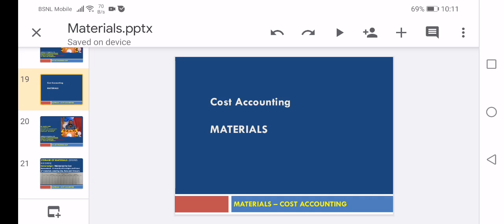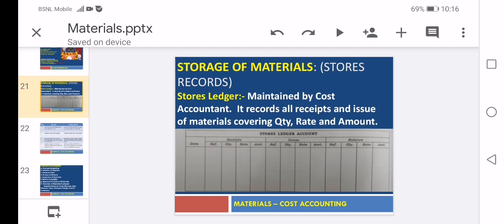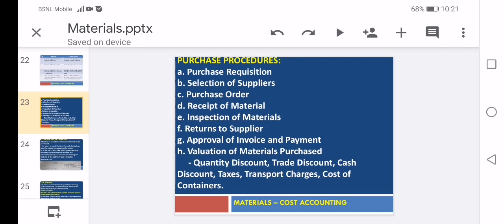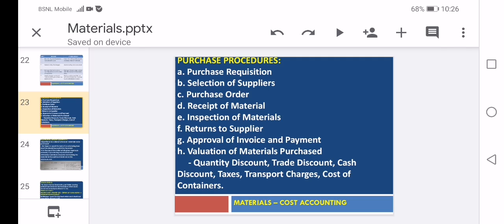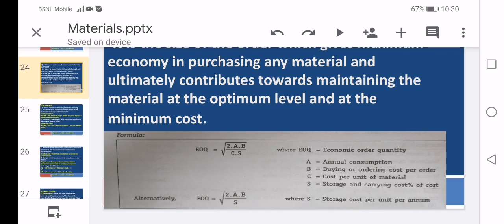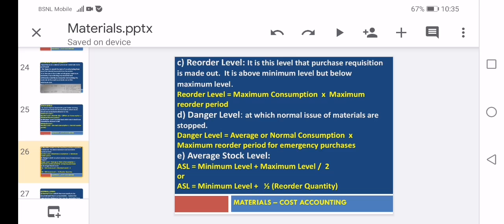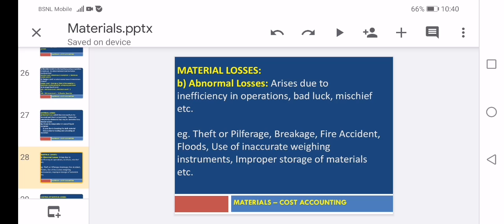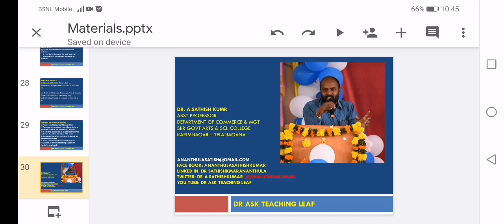Materials_2 {Cost Accounting}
DR ASK TEACHING LEAF
B Com BBA M COM MBA CA ICWA CS

Stores ledger
Purchase procedures
EOQ
Stock levels
Material Losses